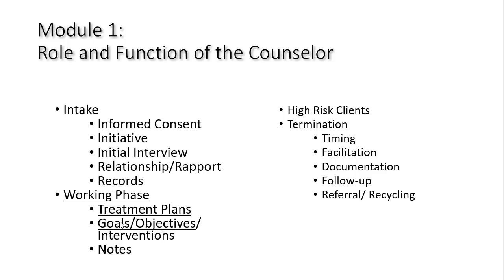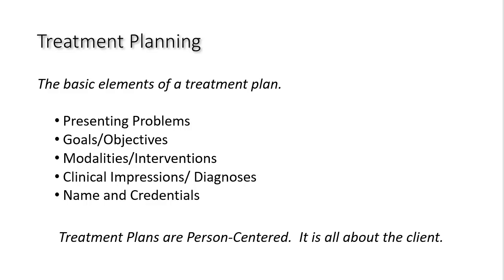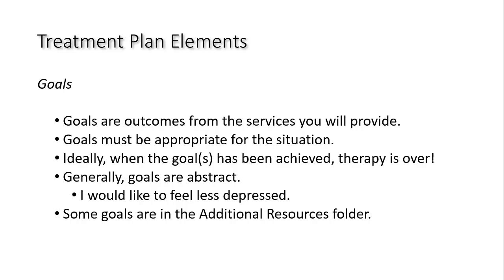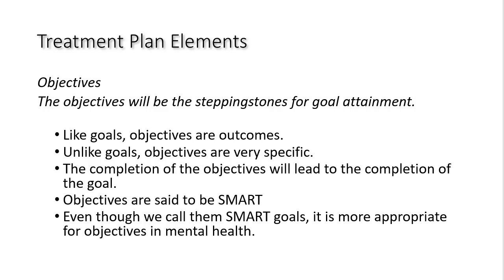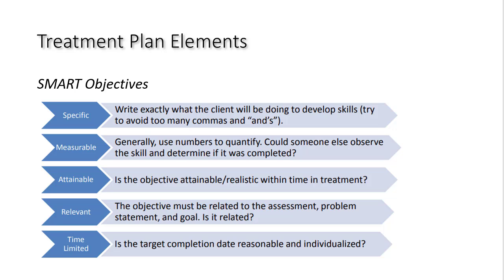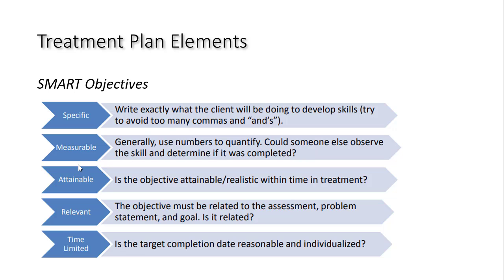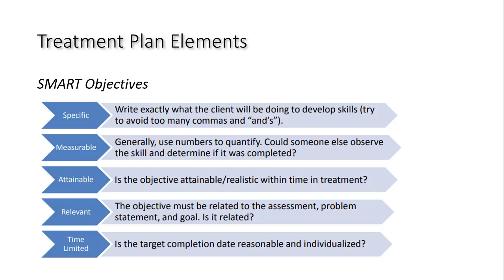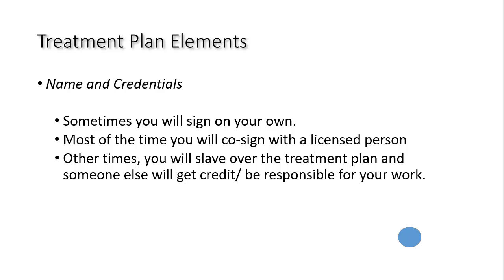Working Phase Part 1